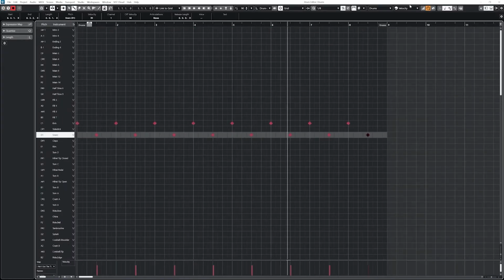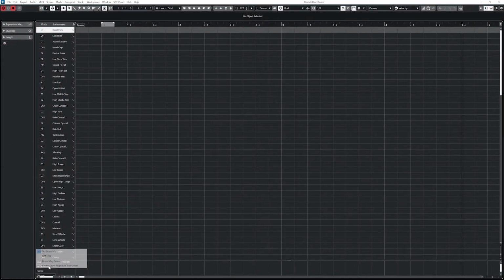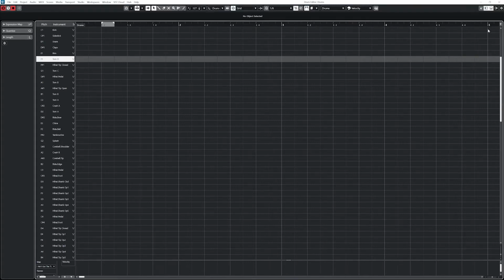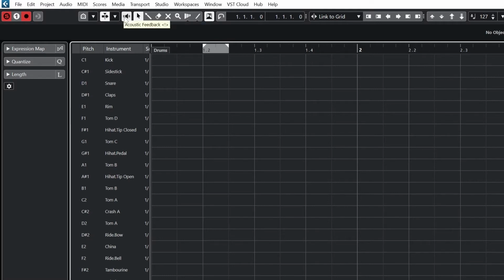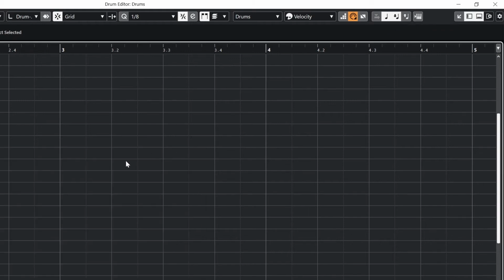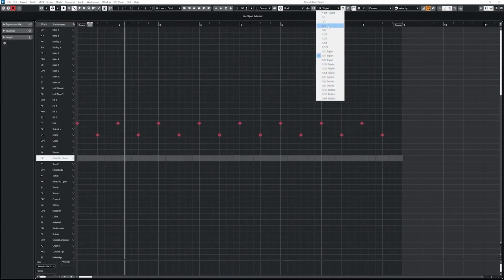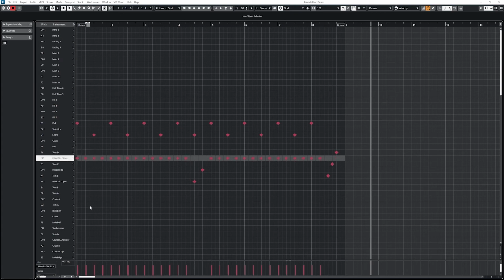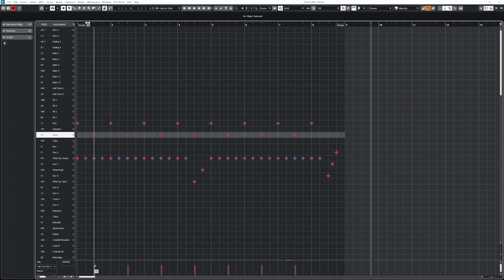Cubase 12 Tutorial 08 – Drum Editor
Welcome to Cubase Pro 12 tutorial series for beginners.In this tutorial,you will learn all about Drum Editor